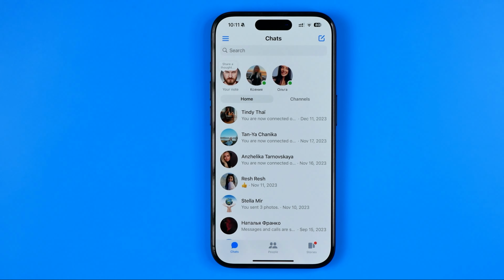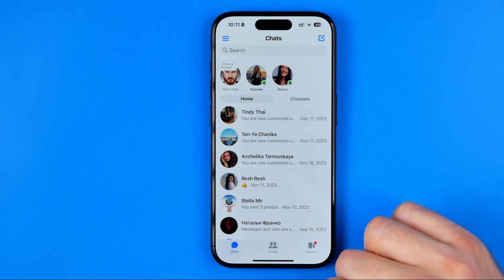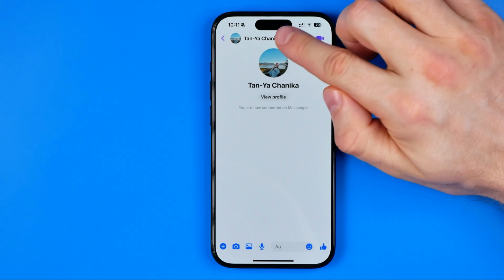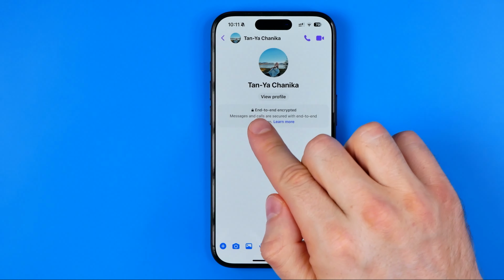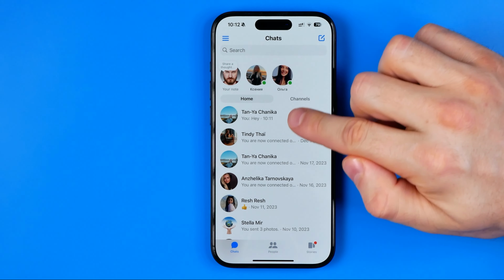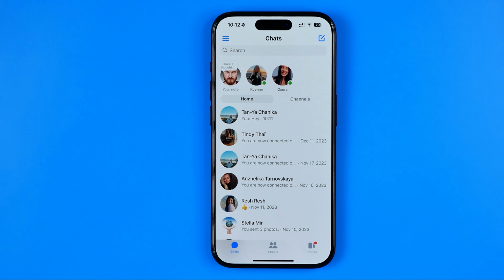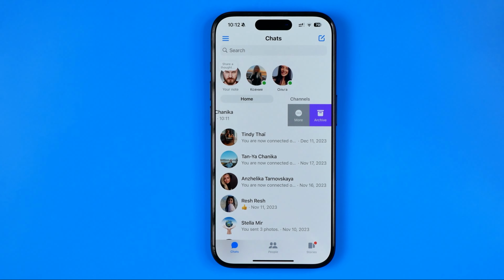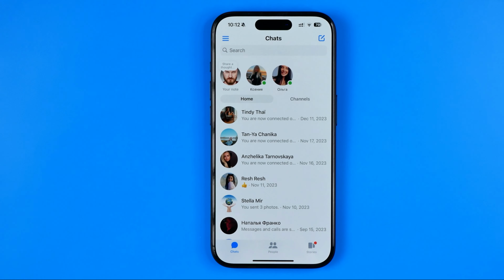How to Remove End-To-End Encryption in Messenger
Here's how to remove end-to-end encryption in messenger! In this video I will show you how to remove end-to-end encryption in messenger on iphone. Be sure to watch the video to the very end. You will learn how to remove secret conversation in messenger. That's easy and simple to do!